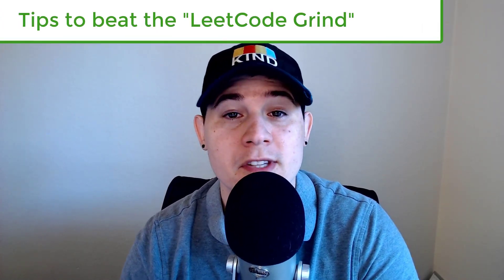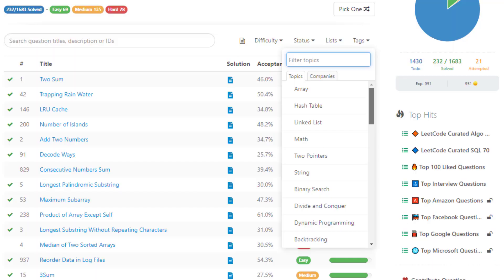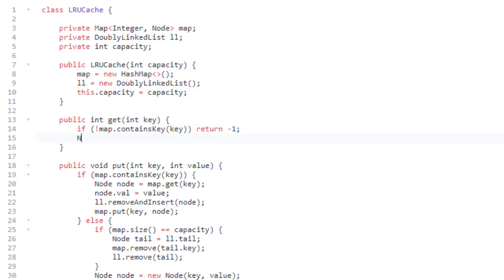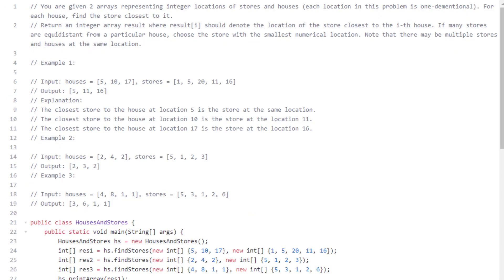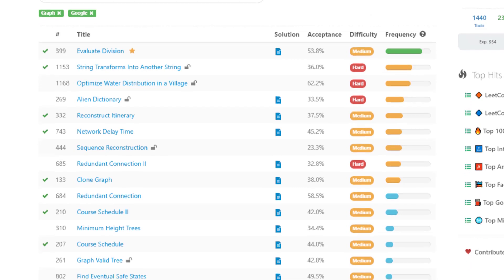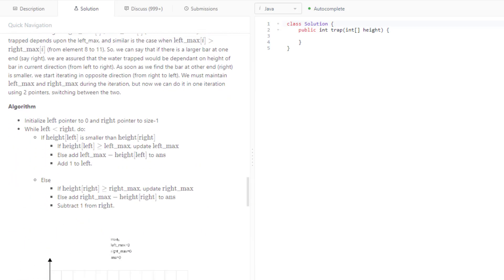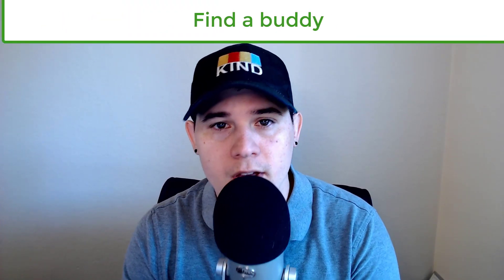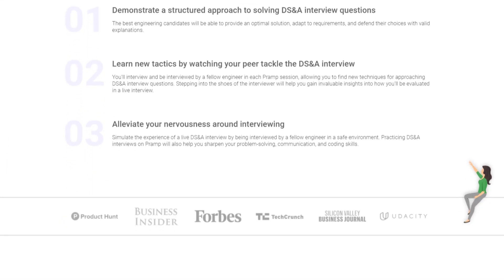5 Tips to BEAT the LeetCode Grind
LeetCode is the most popular platform to prepare for technical interviews. Many tech companies like Google, Amazon, Facebook, and Microsoft as coding problems found on the site. For many people preparing for FAANG interviews, it can become a grind to solve hundreds of algorithm and data structure problems that could potentially be asked at these companies. That is why in this video I go over 5 tips to beat the LeetCode grind.

My first tip is to stick to learning a single topic each week. For example, study dynamic programming for one week, tree problems another, and graph problems another week. Doing random problems each day will lead to you forgetting how you solved a category of problems and you want to make sure all the tips and tricks stick in your brain for as long as possible.

The second tip is to stick to schedule and be consistent. In my opinion, doing algorithm problems for an hour to two hours a day is more beneficial than doing it 8 hours in a day.

The third tip is to stick to only your weakest topics when studying. It doesn't make much sense to go over topics you are already very comfortable in. Try to be at least a 4 out of 5 in all the important topics such as dynamic programming, binary trees, graphs, breadth first search, depth first search, etc where this means you can solve most mediums and some hards.

The fourth tip is to set a time limit for all problems you solve. In a real interview, you will always be under a time constraint and it is best to prepare for that type of setting. If you solving easy problems, give yourself 20 minutes, medium problems 45 minutes, and hard problems a max of one hour.

The last and final tip for interview preparation is to find a buddy. Solving algorithm and data structure problems is very hard and having a second personal do them with you will always make it easier. You can each give one another mock interviews or you can use a platform such as Pramp to do mock interviews with strangers. Doing this will allow you to get over the nerves of doing a technical interview.